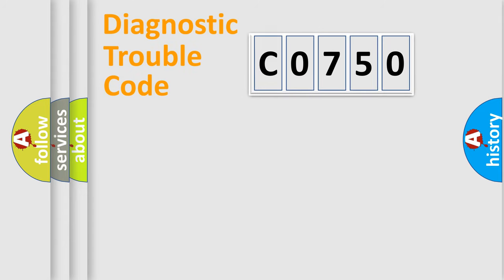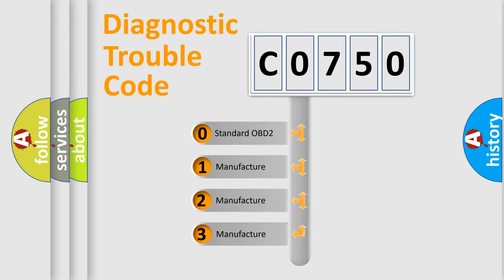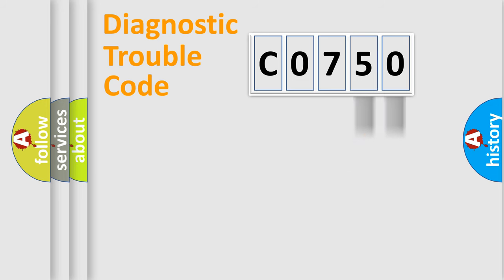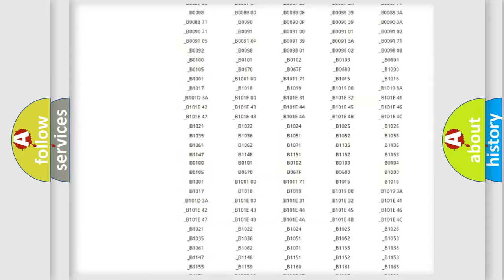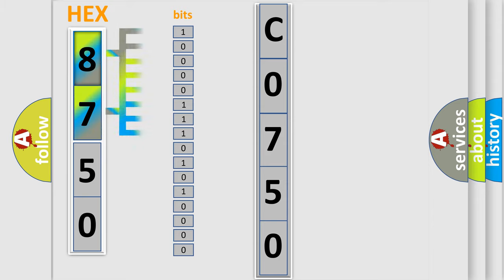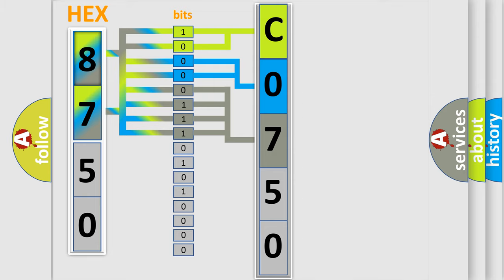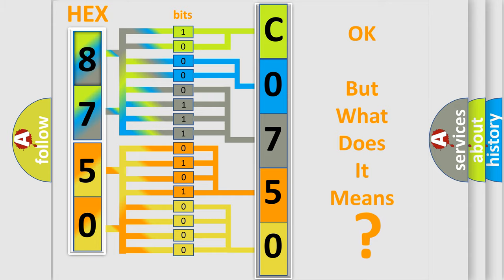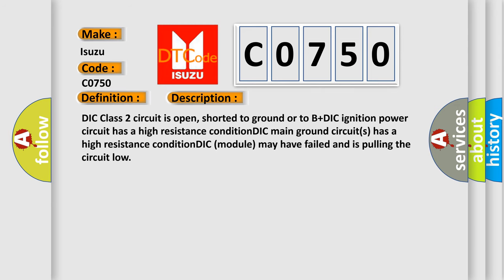DTC Isuzu C0750 Short Explanation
Contents:
0:21 Basic DTC analysis according to OBD2 protocol standard.
1:48 Insight into programming
2:58 A diagnostically understandable description of the Diagnostic Trouble Code
3:05 Basic error definition

Make:
Isuzu
Code:
C0750
Definition:
No Communication With Driver Information Center
Cause: